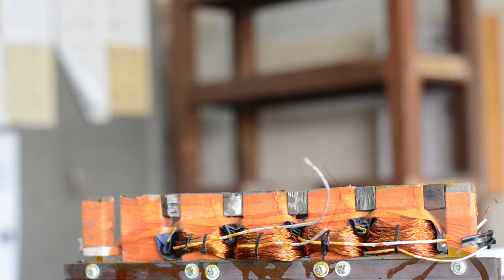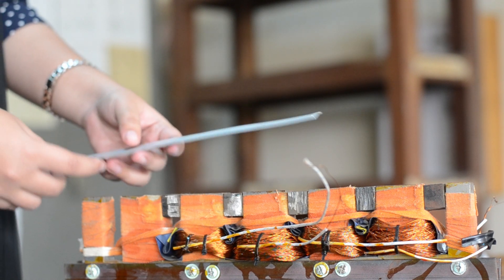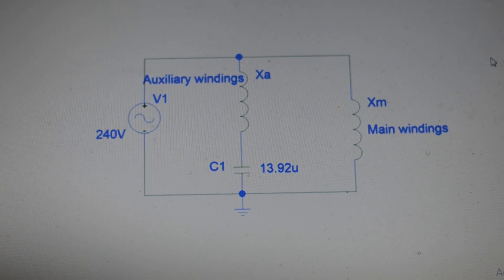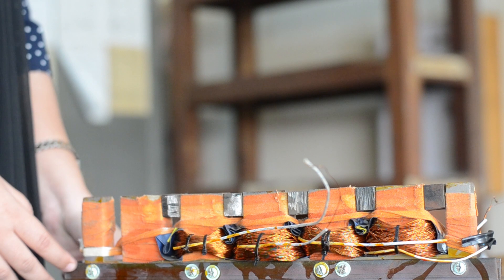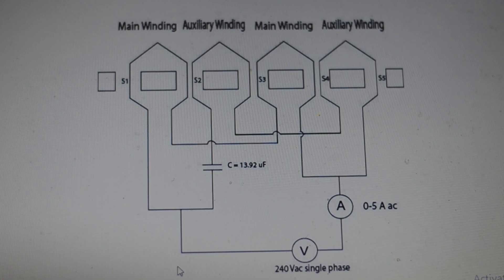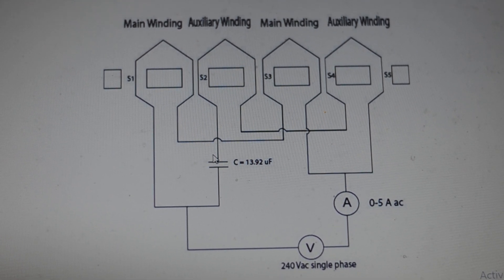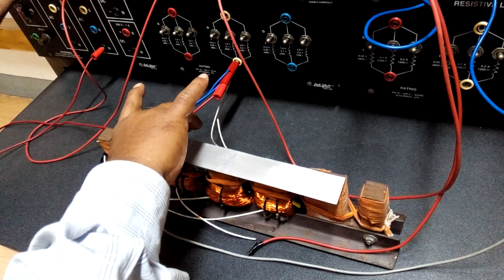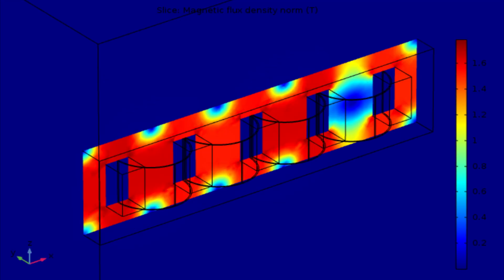Single Phase Linear Induction Motor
Hello everyone!!!
This video has been made regarding our Energy Conversion Laboratory course project "Single Phase Linear Induction Motor" in BUET. We hope that it will be helpful for anyone working on this project in future.